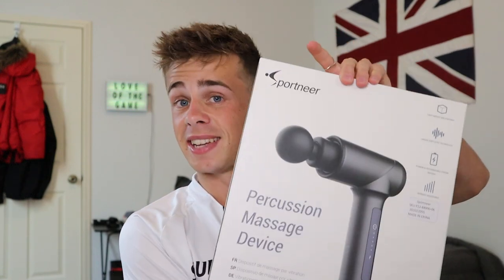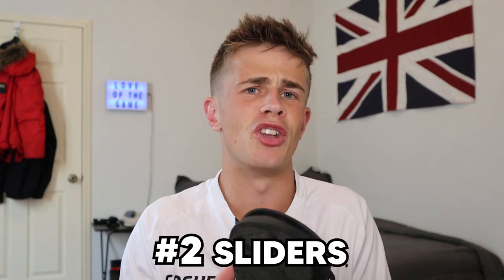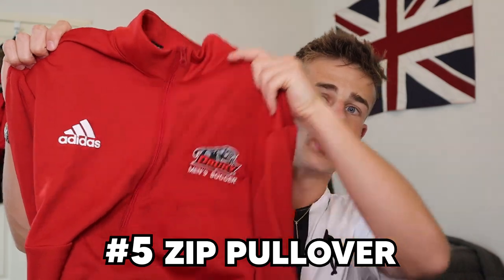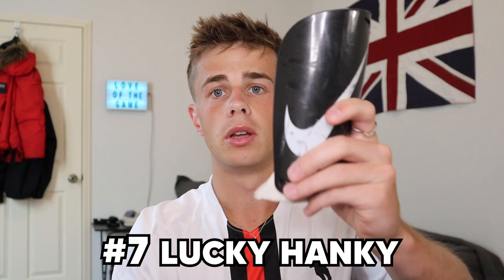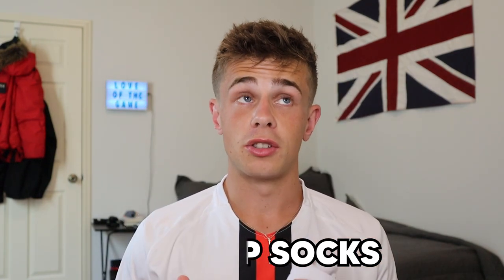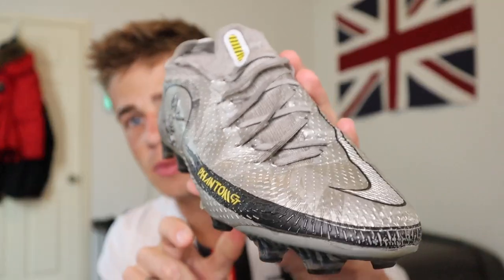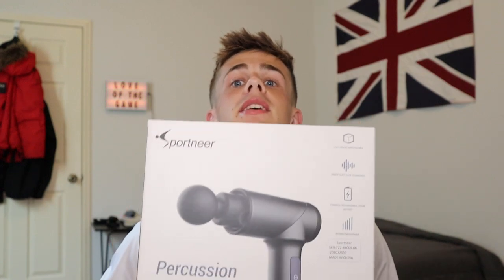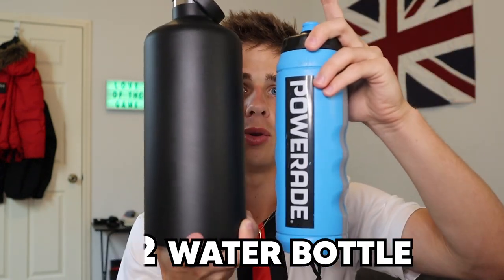10 Essentials for your Soccer Bag! Must Have Football Gear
Today I show you what is in my football/soccer bag for games during the season! Hope this gives you a little insight into the student-athlete life!

CODE: LOTG10

The equipment and software I use.